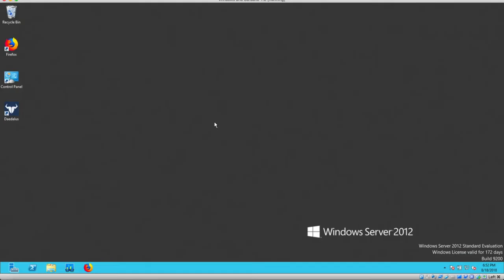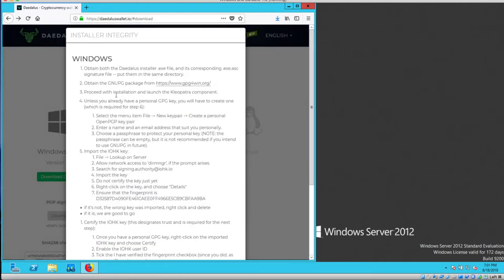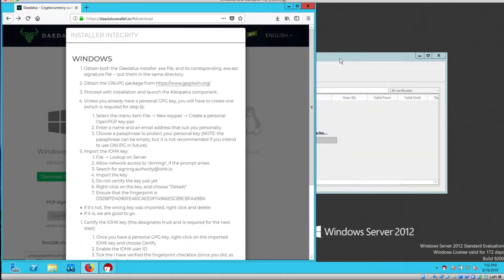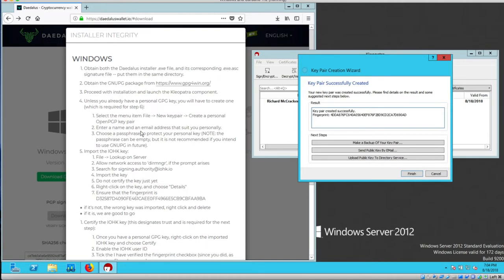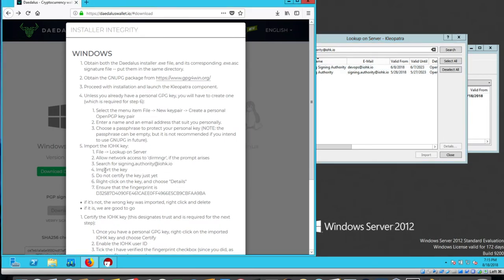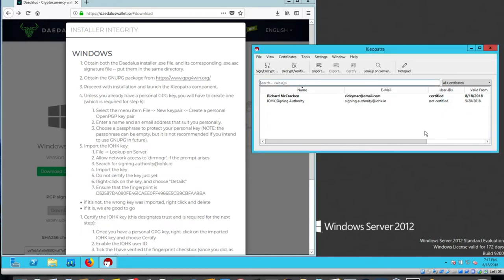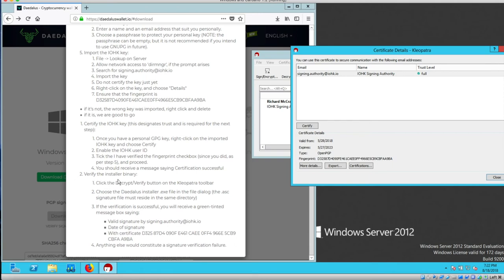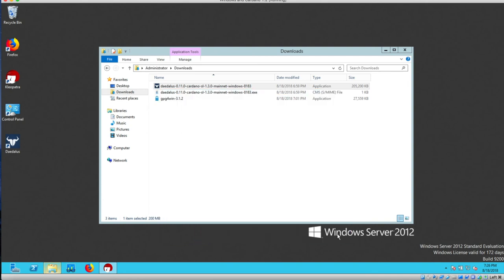How to verify the IOHK PGP signature for Daedalus on Windows. (optional)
This video demonstrates how to verify a IOHK PGP signature on Daedalus for people using the Windows operating system. These steps are optional and not necessary, and only for added layers of security. The video is designed for both beginners and experienced computer users. The purpose of the video is provide Daedalus wallet users a way to verify their software download is signed by the correct developer in order to prevent malicious software problems.

PGP signatures and amplifying information can be found on GitHub at this link ...

Videos from the Digital Fortress Youtube channel should not be taken as financial advice or endorsement of any product. Purchasing and transactions with crypto currency are high risk. Users of crypto currencies need to understand these risks and accept responsibility for making their own financial decisions.

Cheers,
Rick